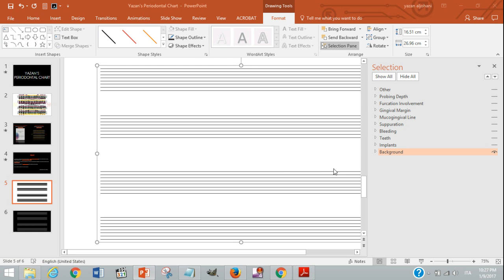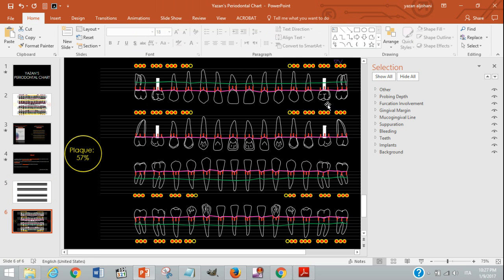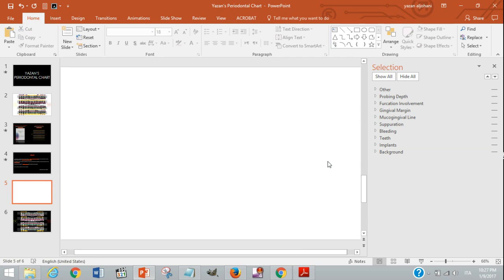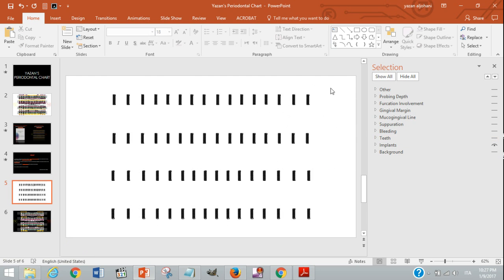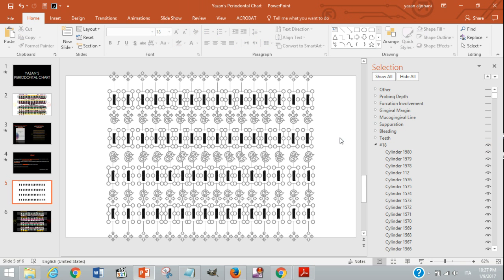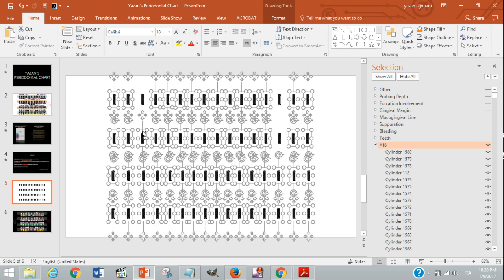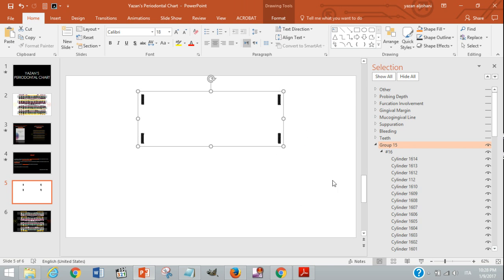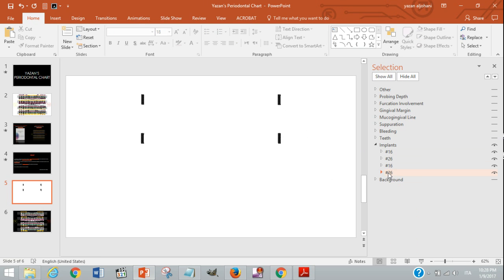Implants: Yazan's Periodontal Chart #3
The project will be constantly updated. To receive notifications on updates; sign up to the newsletter

Check out the project’s YouTube Playlist to learn how edit your chart.

You can use this Chart for Free. All you have to do is attribute me by writing:
“Yazan Aljohani. Yazan’s Periodontal Chart.

         Dedicated to My Parents